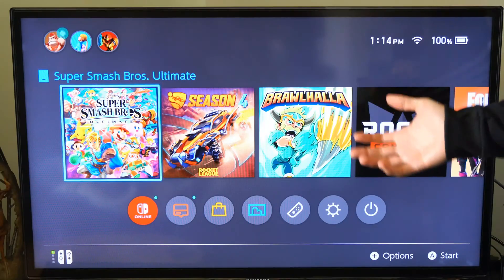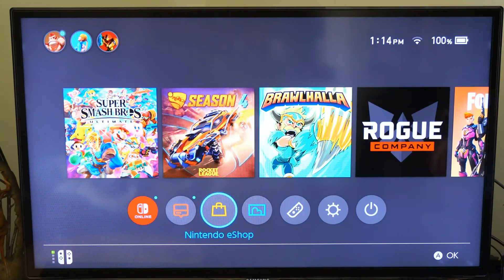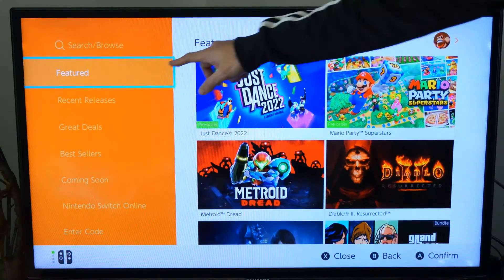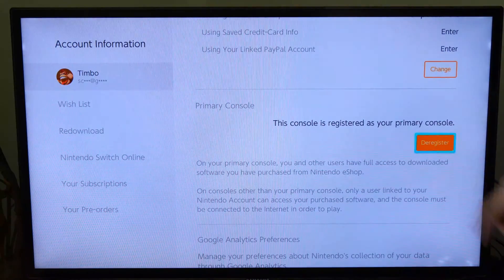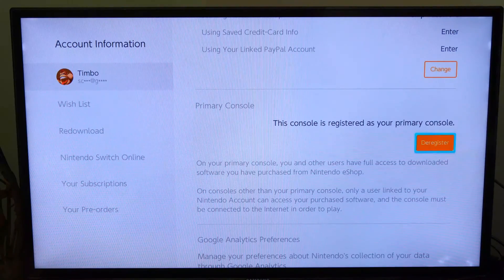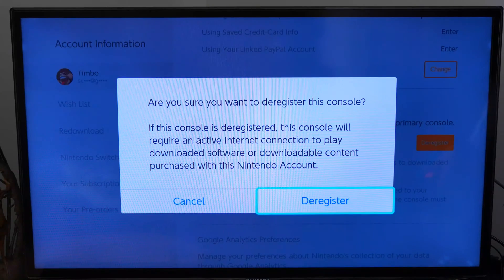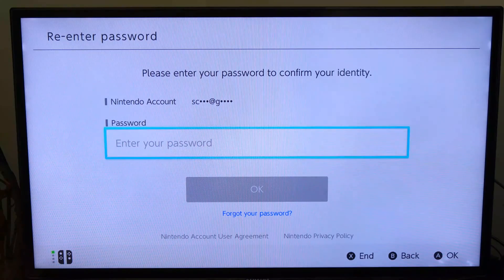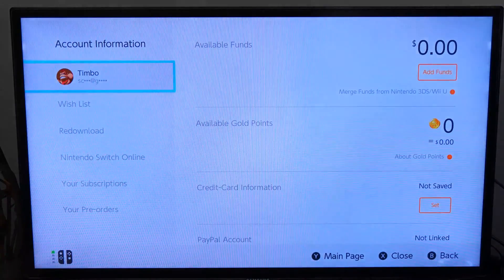How to Make Nintendo Switch Primary Console (Deregister Tutorial)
Do you want to know how to Make Nintendo Switch Primary Console. This is very easy to do! Go to the nintendo eshop and then go to your user profile in the upper right. Then scroll down to primary console and select deregister. You will have to type your password in again to deregister. Then the next time you log in to the eshop with your account you will now be activated as primary. ...